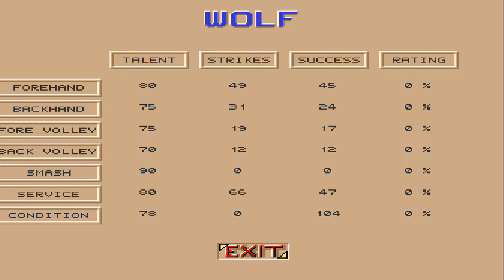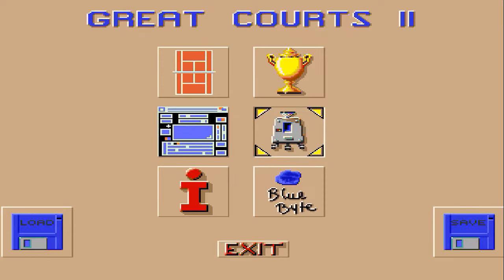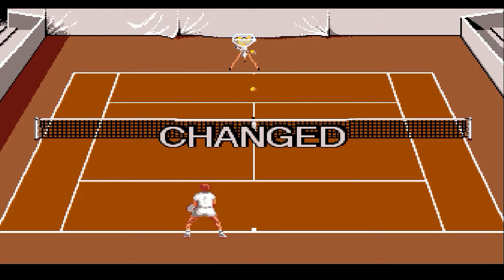(Amiga) Great Courts 2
Tennis may not be for everyone, but this is probably the best tennis game on the Amiga